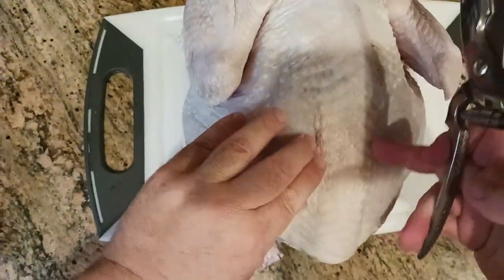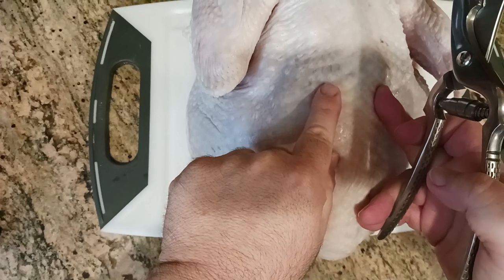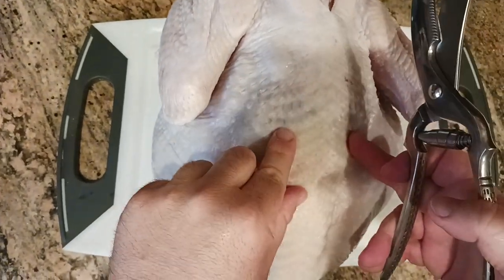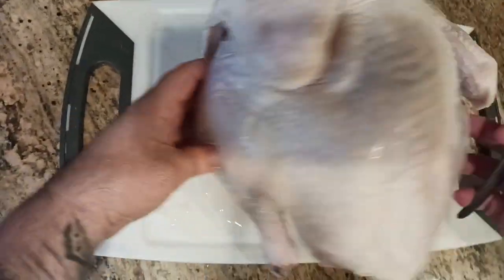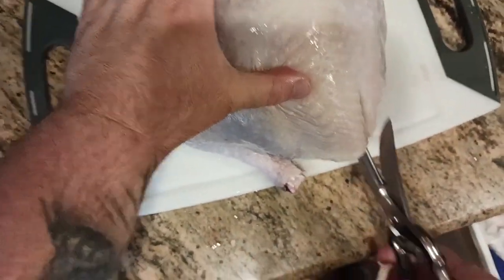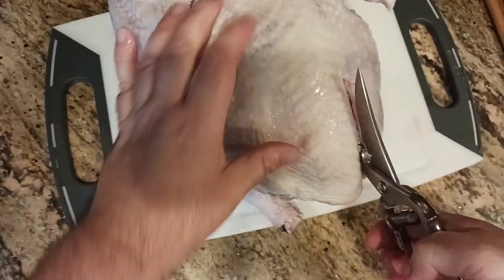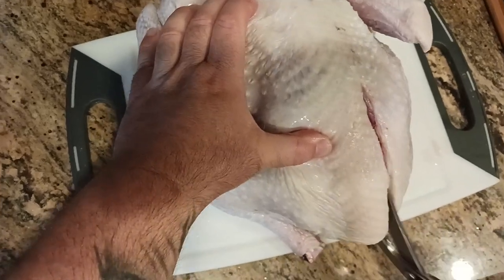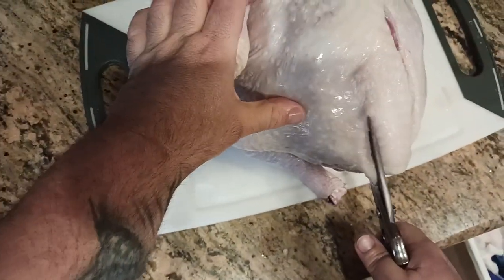830 Victorinox Poultry Shears cutting through Turkey backbone part 1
Roasting Pan

12" Chef Knife

Breaking Knife

Boning Knife

Poultry Shears

KITCHEN
Kitchenaid Mixer

Instant Pot

Food Dehydrator

Vacuum Sealer

Nonstick Skillet

5.5 Dutch Oven

6 qt Dutch Oven

Roasting Pan

Basting Brush

Food Scale

12" Chef Knife

Breaking Knife

Boning Knife

Poultry Shears

Silicone Turner

Slotted Spatula

Pepper Mill

Oil Sprayer

Water Filter

HEALTH FITNESS
Massage Gun

Casein Protein

Pre Workout

Nitric Oxide

Energy Greens

Vitamin D3

Fish Oil

Pill Case

BACKPACKING
Eberlestock Backpacks

Ultralight Backpack

Assault/Day Pack

Backpacking Cart

Poncho Liner

15 degree Sleeping Bag

Sleeping Pad

Silky Ono

Sharpening Stone

Silky Saws

Mora HD

Bradford Guardian

Esee 6

Esee 4

Esee Knives

Backpacking Chair

400lb max Backpack chair

Trekking Poles

Backpacking Tent

4 Season Tent

Haven Tent/Hammock

Winter Underquilt

Underquilt Protector

Eno Underbelly

S Biner

Survival Shovel

Water filter

MSR dromedary

Cnoc Vecto

TomShoo Stove

Wood Pellets

Bellow & Fuse

Fuel Bottle

Backpack Cooler